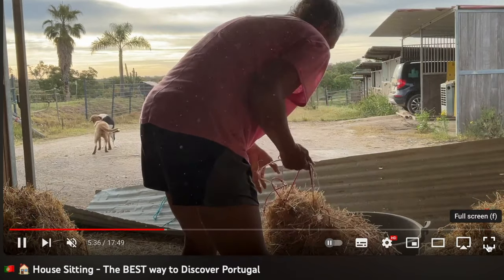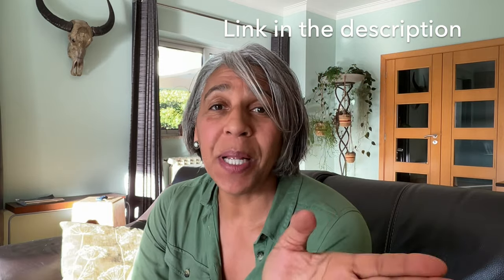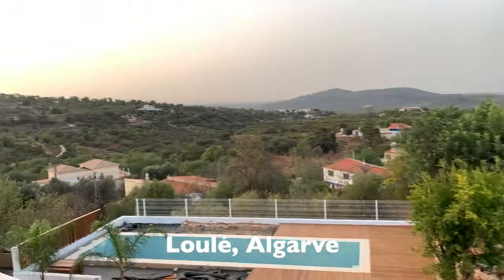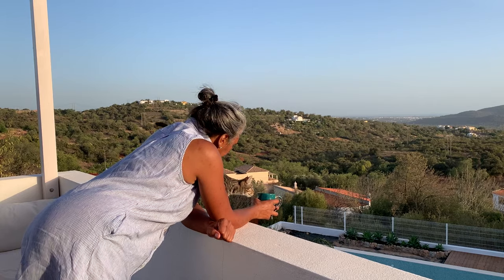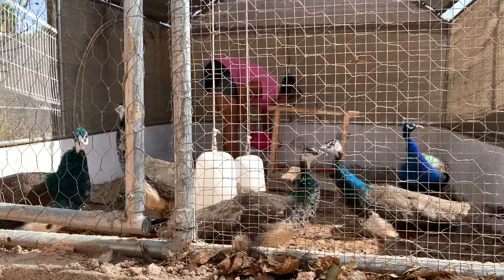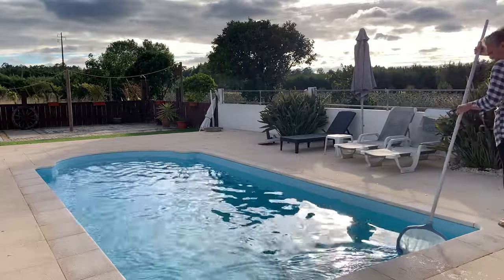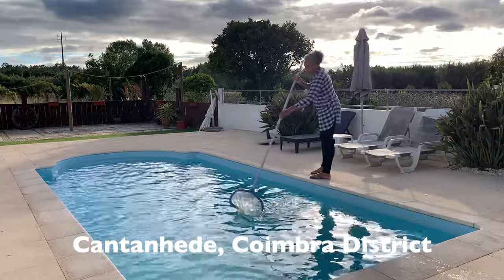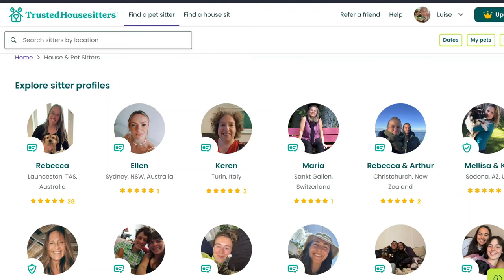BEST tips to get your first sit - From a FULL-TIME House Sitter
This is a part two video on house sitting. In this video we look at how to join Trusted House Sitters. I go through joining the platform and tips to secure your first house sit with Trusted House Sitters.

🇵🇹Discover Portugal through house sitting like I did:
👋🏽 COME SAY HI!